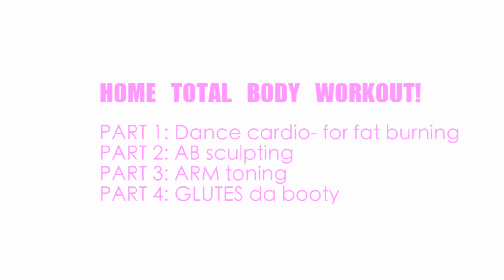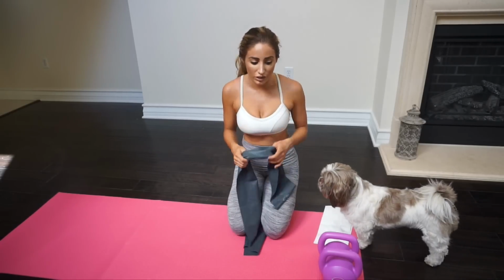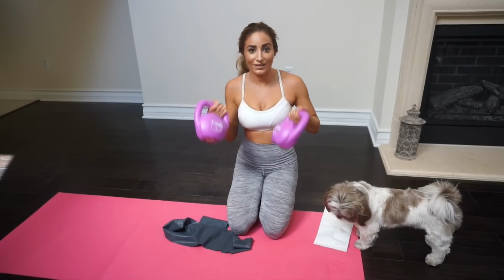MY TOTAL BODY WORKOUT| WERK FROM HOME!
MY TOTAL BODY WORKOUT !! THE WORKOUT U ALWAYS SEE ON SNAPCHAT LOL

THUMBS UP IF YOU WANA DANCE!!

did you see mondays video!? on a weight loss plan that ACTUALLY WORKS